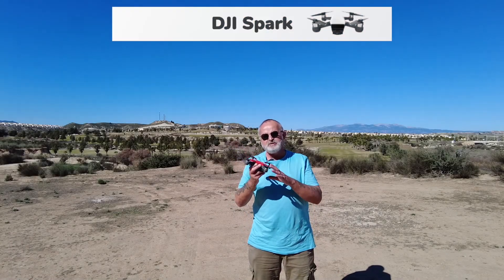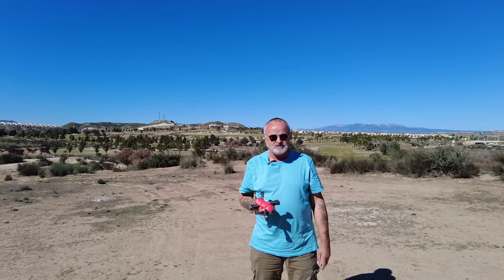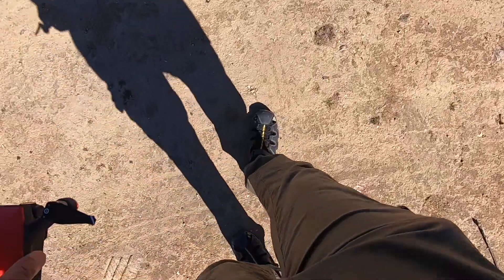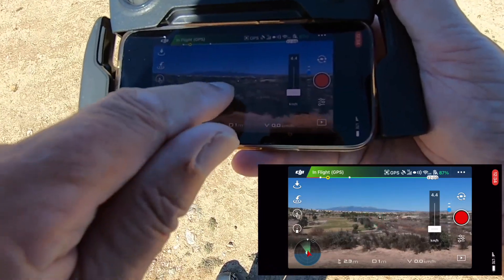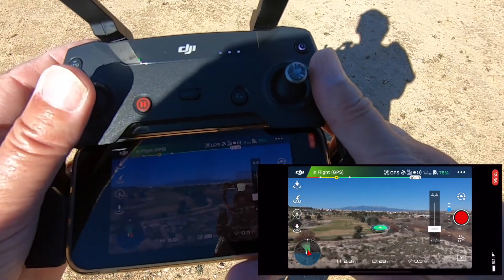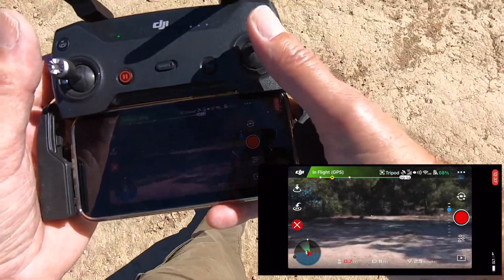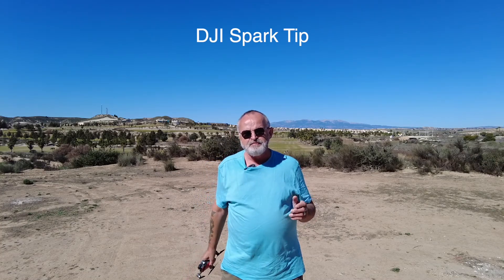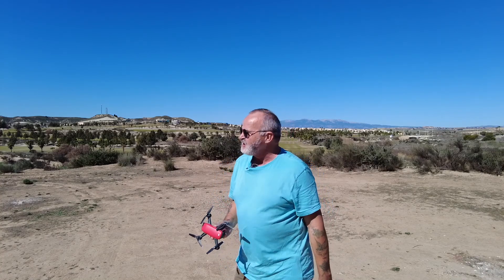DJI Spark Tutorial | TapFly & Tripod modes 2022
DJI Spark 2022
In May 2017 DJI announced and release of their smallest drone ever, the DJI Spark. The Spark weighed only 300 grams and featured a 2 axis HD 1080p 12 megapixel camera. Also featured the all new advanced flight mode named Gesture, where in the users could control the piloting of their drone with simple hand motions.

Tutorial  on the TapFLY and Tripod mode. Both different and useful to know.

The next video we cover ‘Sports” mode, flying the Spark like a FPV drone.